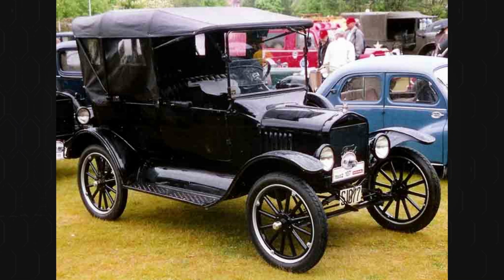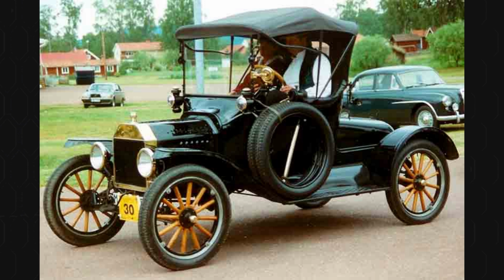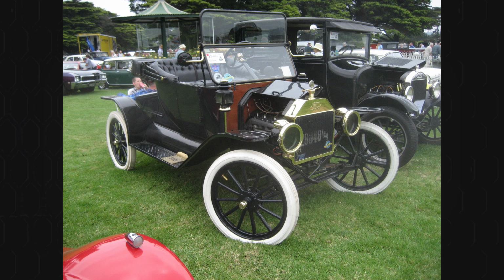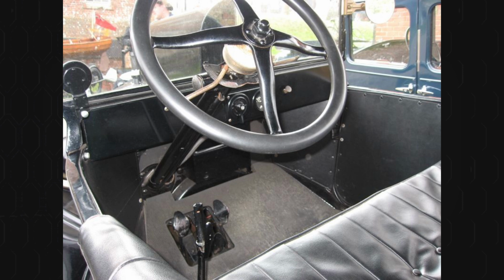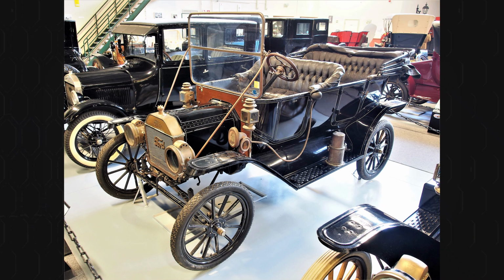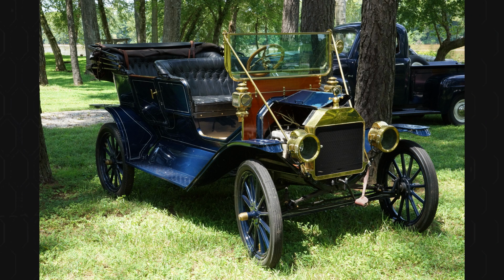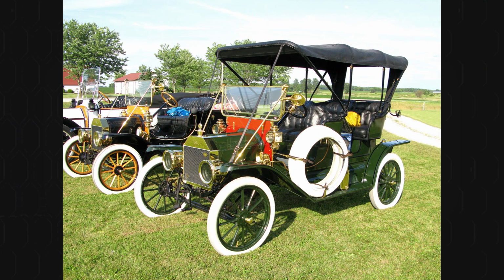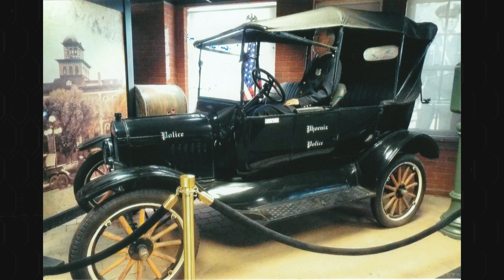The Ford Model T: The Car That Changed the World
Step back in time as we explore the incredible story of the Ford Model T. Introduced in 1908, this revolutionary vehicle transformed transportation, making cars affordable for the average American. Learn how Henry Ford’s assembly line changed manufacturing forever and why the Model T remains one of the most influential cars in history.

Hope this video is helpful, have wonderful day! :)

Credit: Photos were found at wikipedia.org